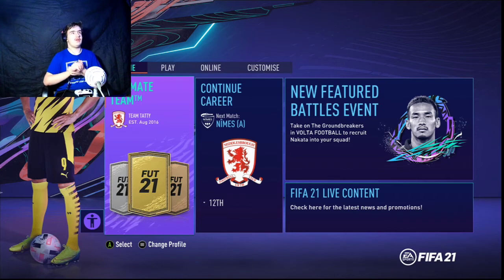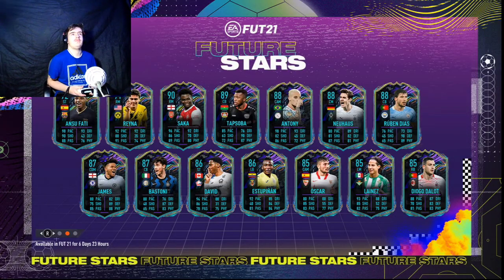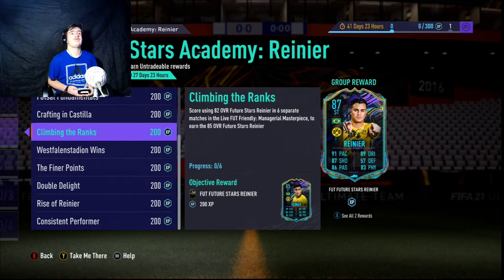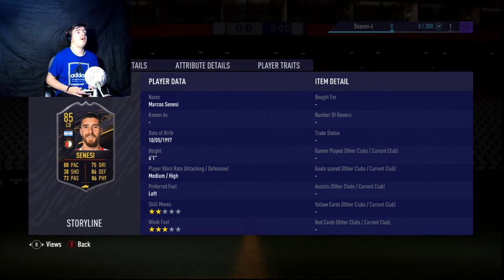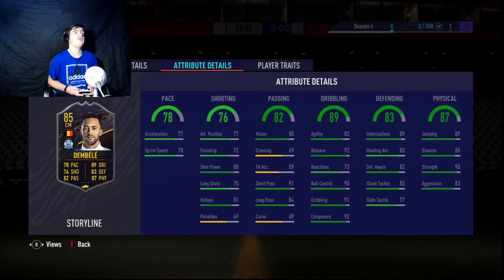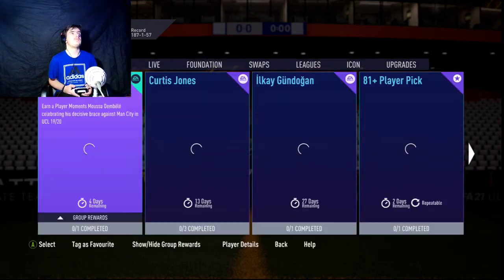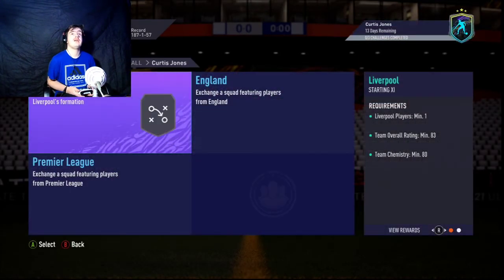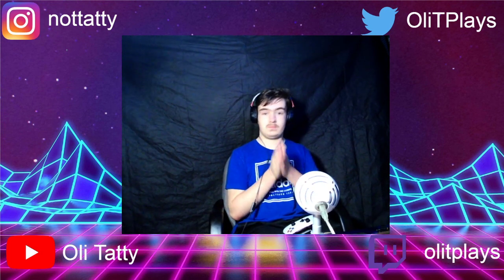FUTURE STARS TEAM 2 + NEW SEASON! FIFA 21 #13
In this video, I take a look at the brand new FUT Future Stars team 2, as well as the brand new season! Be sure to drop a like on the video, as that helps me massively, and comment your favourite part of the video!